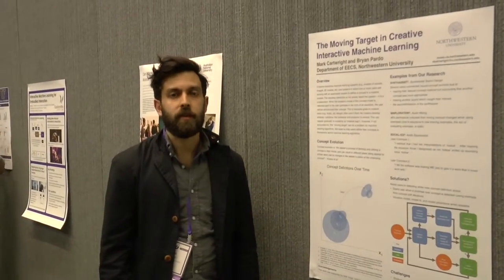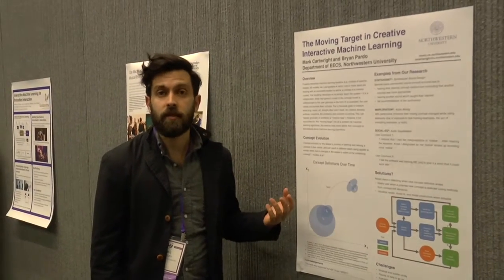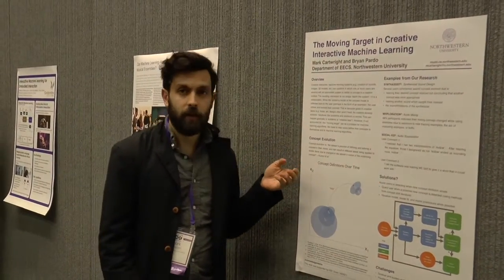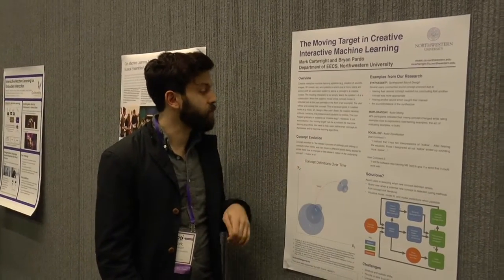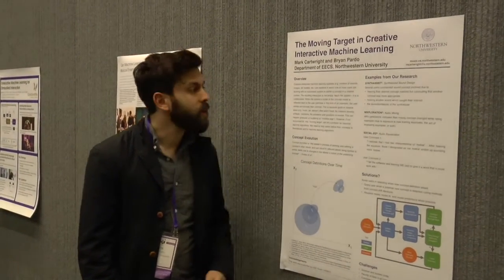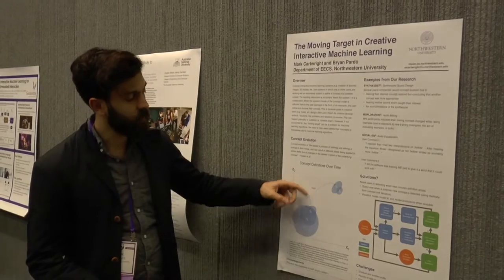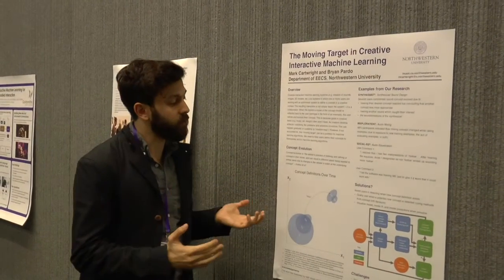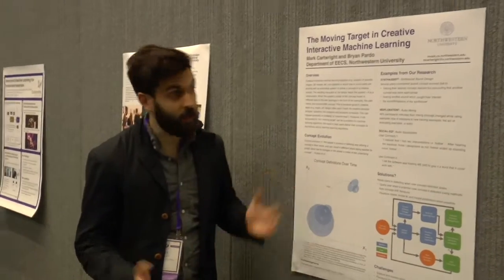Mark Cartwright: The Moving Target in Creative Interactive Machine Learning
Part of the CHI 2016 Human Centred Machine Learning Workshop.

The full paper is here:

The Moving Target in Creative Interactive Machine Learning
Mark Cartwright and Bryan Pardo